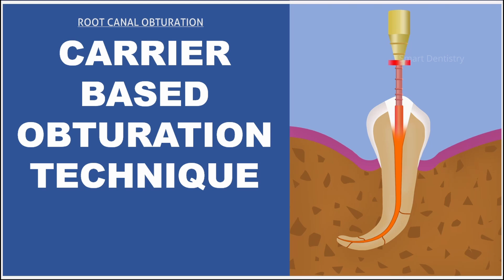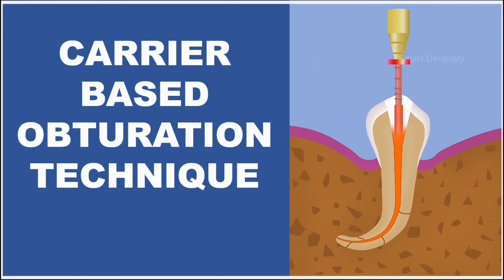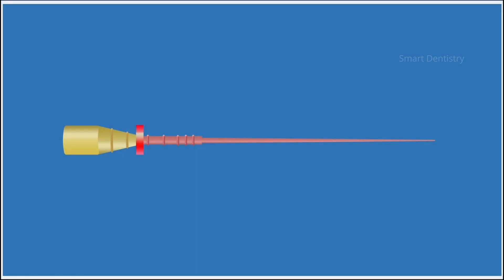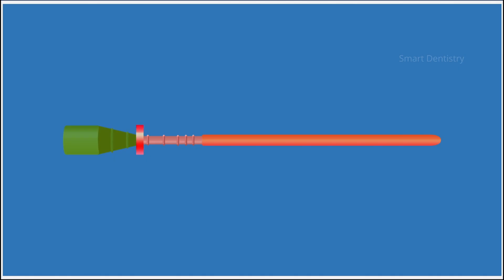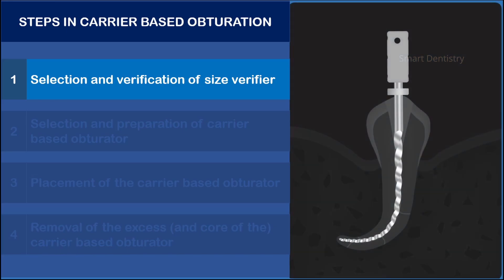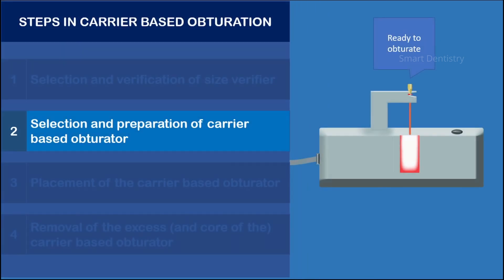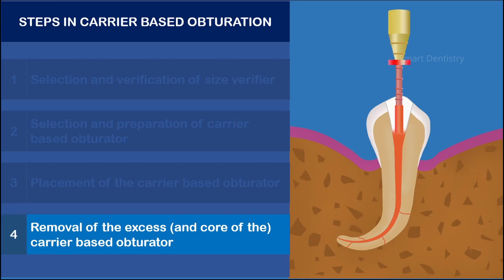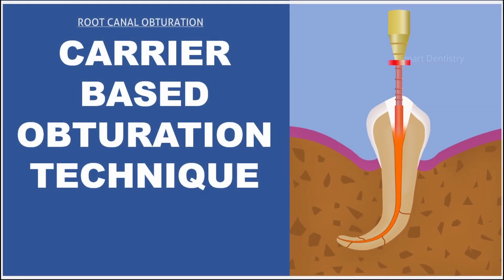Carrier based Obturation technique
Core carrier based obturation technique is very easy to perform at the same time it can provide three dimensional obturation even in narrow and curved root canals. In this video i have explained core carrier based obturation of root canals with easy graphical explanation